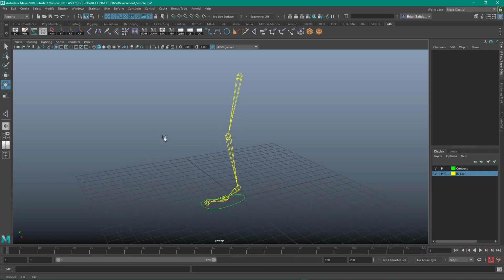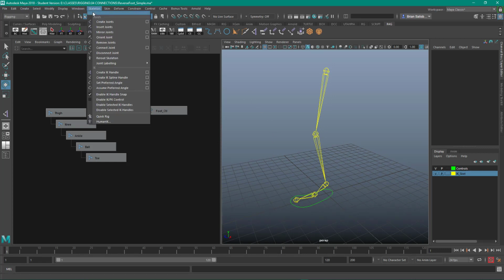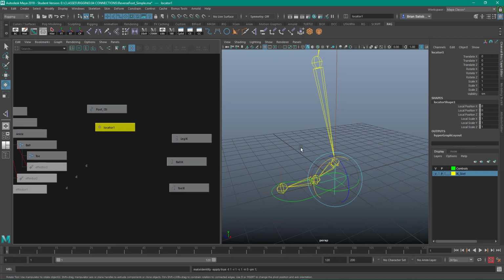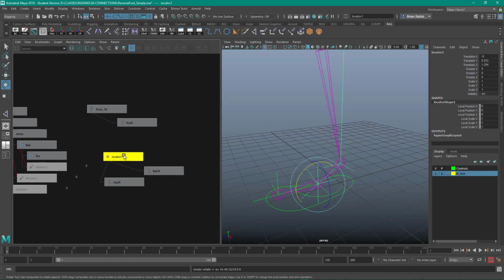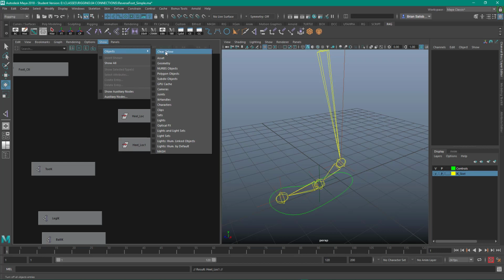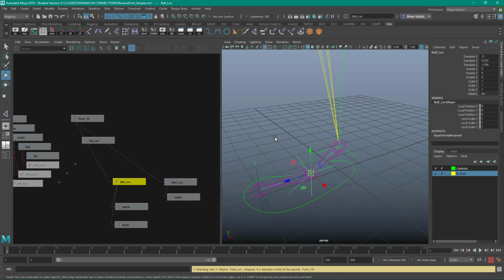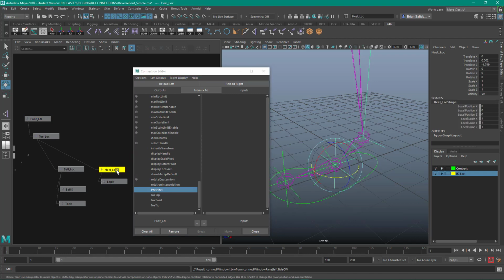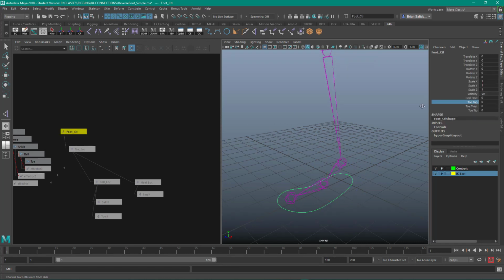Reverse Foot Simple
Reverse foot setups are standard. They allow the animator to pivot the ball of the foot and other actions when walking.